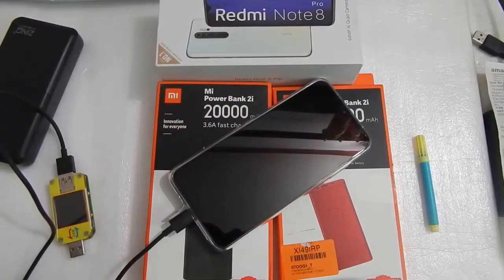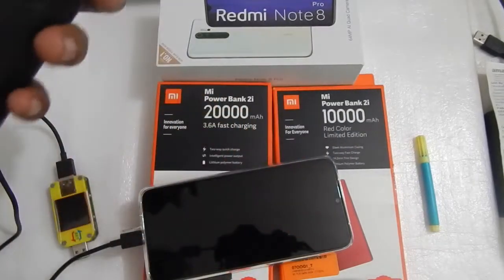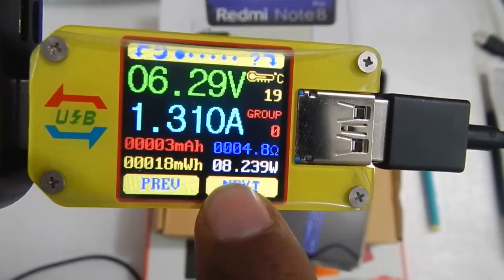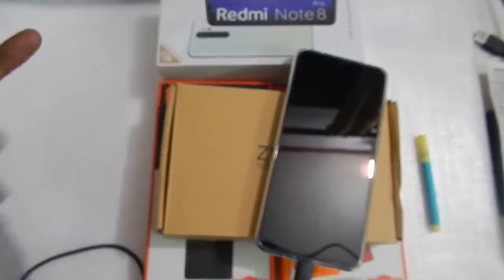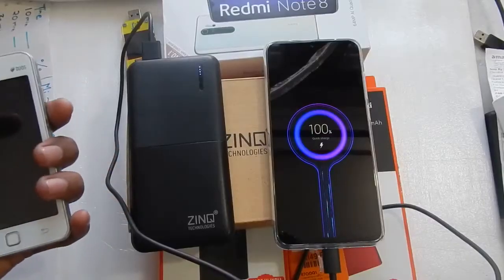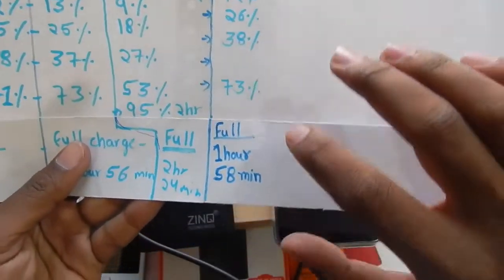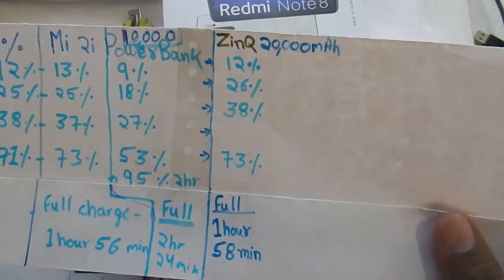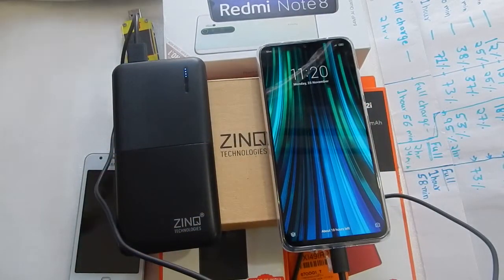Redmi note 8 pro charging with Zinq 20,000mAh powerbank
In this video you will see the charging speed of the redmi note 8 pro with the Zinq technologies powerbank Zinq z20kp 20,000mah power bank.
mi powerbank vs zinq powerbank for redmi note 8 pro.